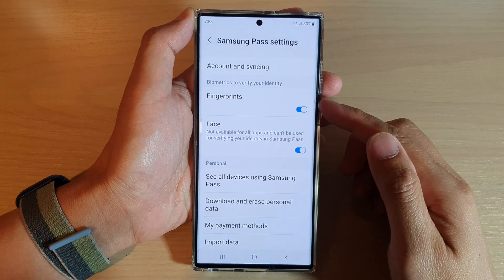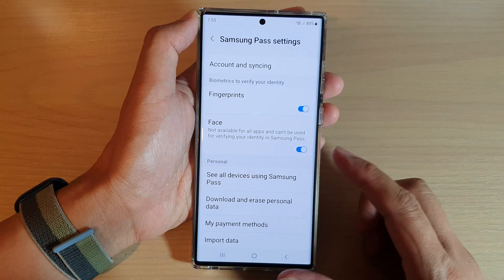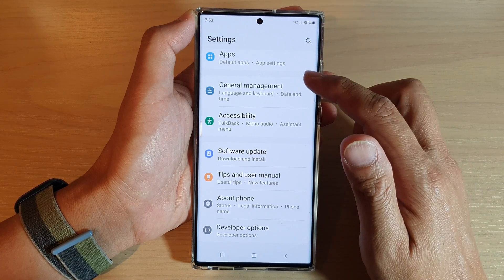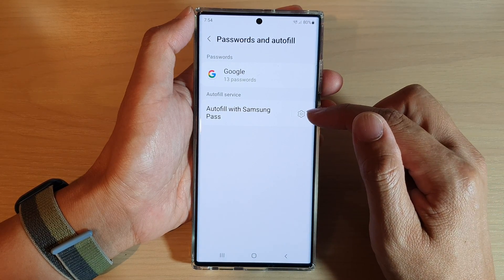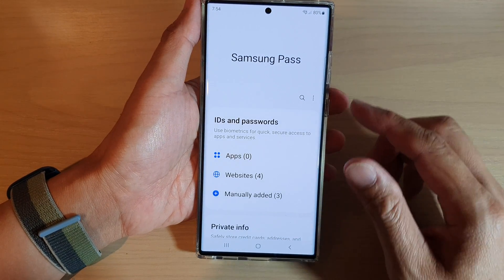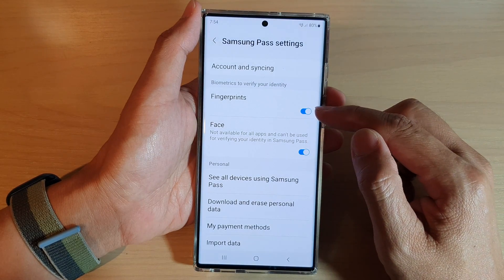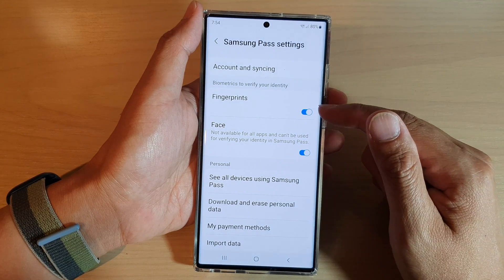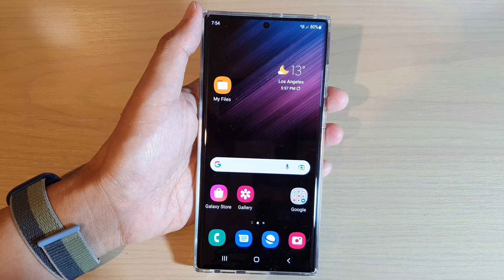Galaxy S22/S22+/Ultra: How to Enable/Disable Fingerprints or Face Recognition for Samsung Pass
Learn how you can enable or disable fingerprints or recognition for Samsung Pass on the Samsung Galaxy S22 / S22+ / S22 Ultra.